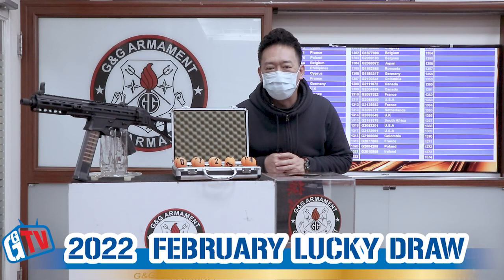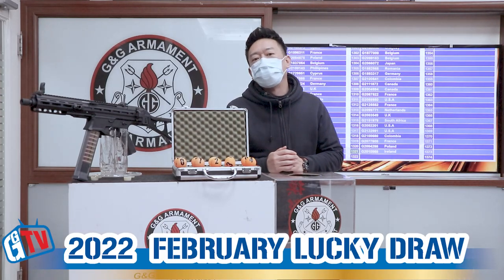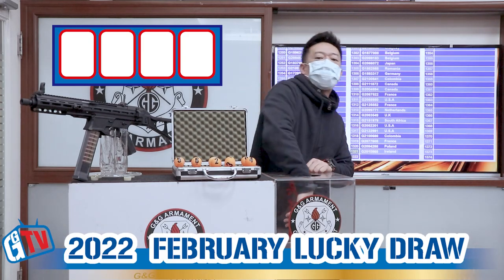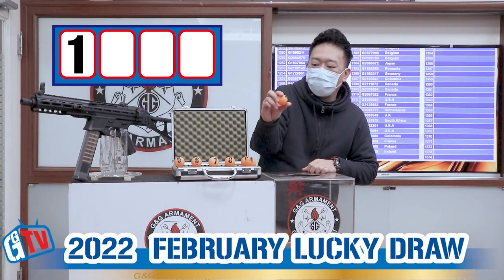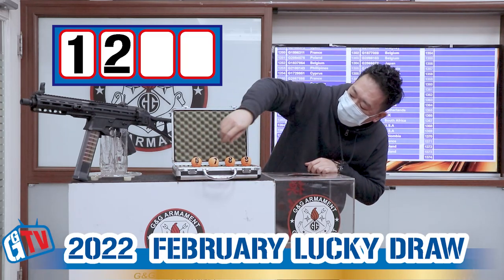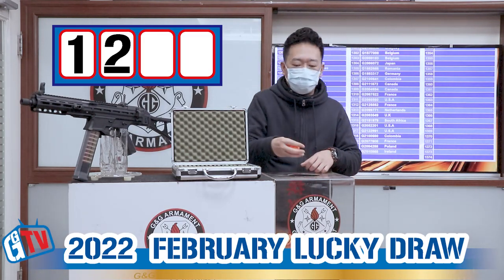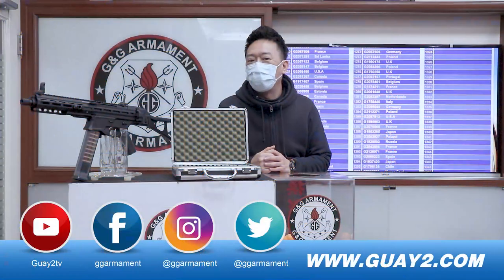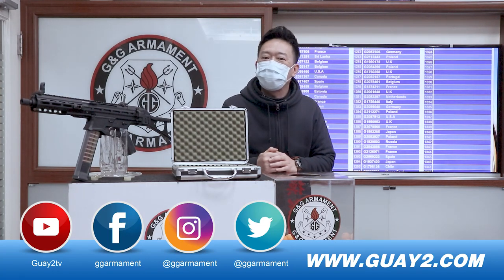G&G Armament Lucky Draw February 2022